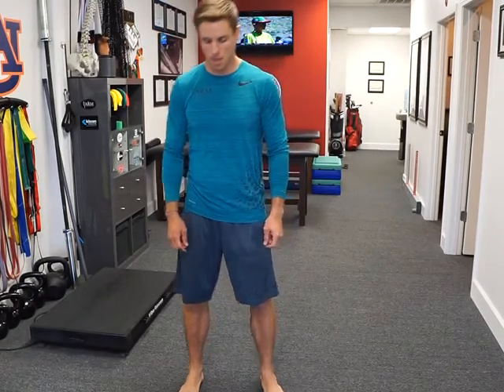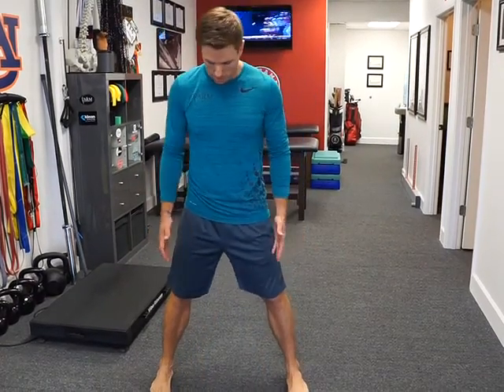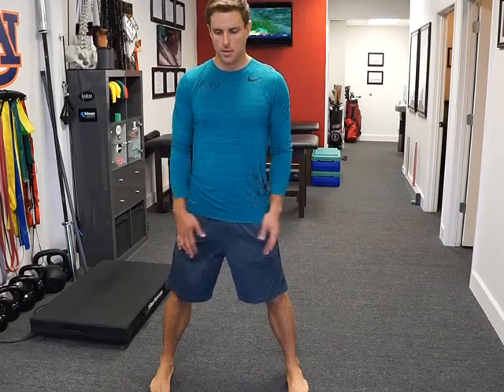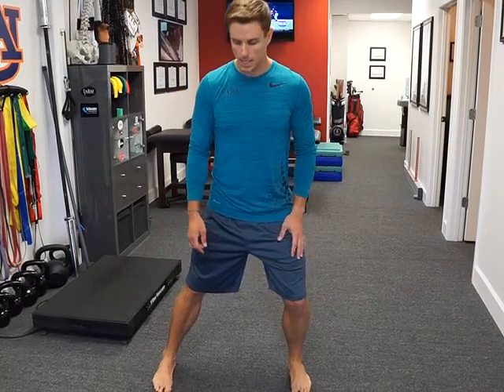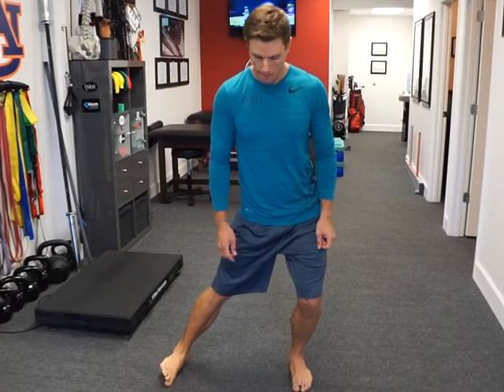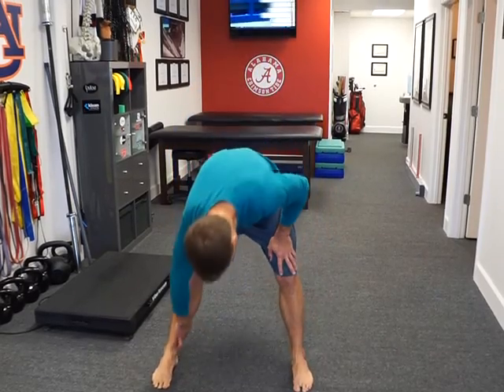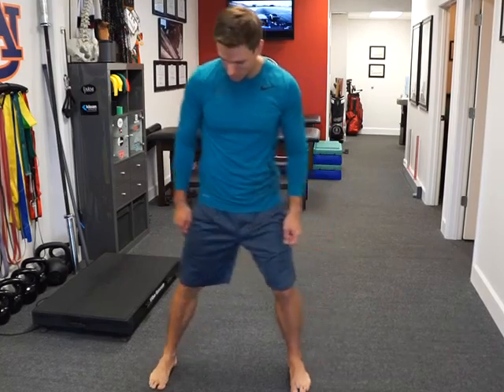Ankle Eversions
FARM TV

MEDS: Mobilizations Exercises Drills & Mobilizations

Dr. Beau Beard, DC, MS, CCSP & Dr. Sloan Beard, DC, MS, CCSP

The FARM videos are meant for the patients of The FARM as well as the general public.  Your body is the greatest asset you'll ever have, so learn to take care of it.  "Move Well to Live Better".  *These videos are not meant to diagnose or treat any specific injury, please contact your healthcare professional for personal consultation